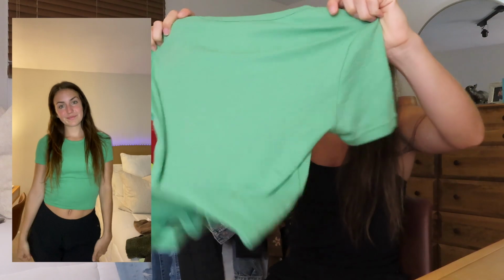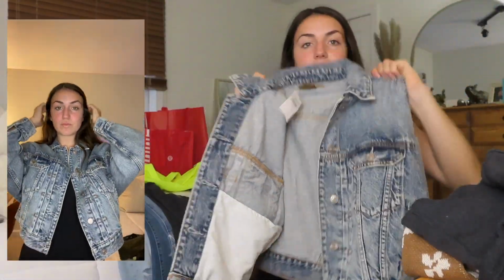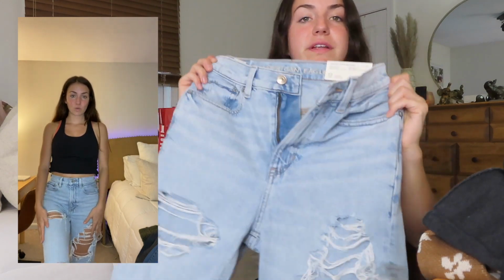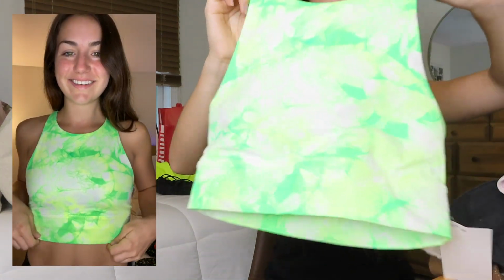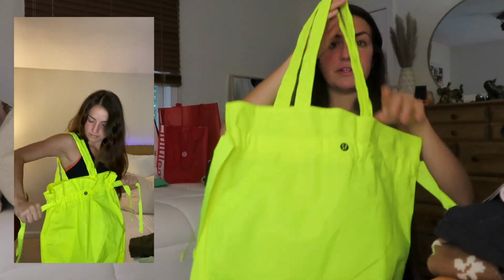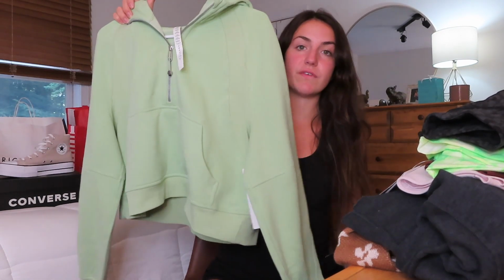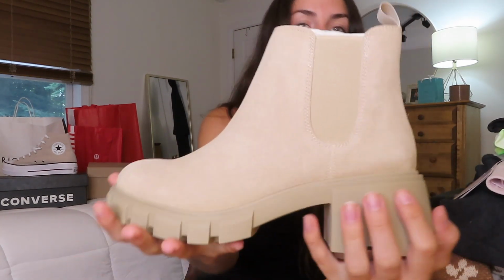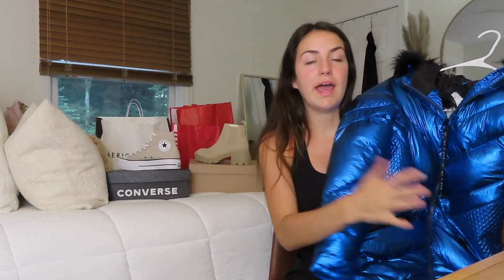back to school haul ft. Lululemon and American Eagle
Hey guys this is my back to school clothes haul! I have everything linked below and labeled with sizing in the video. I enjoyed shopping for this haul with my mom before I head back to campus for my junior year.in case you couldn't tell Lululemon is one of my favorite stores, lol please sponsor me! I love y'all so much and I will see you in my next video!
xoxo
-lexi

links!